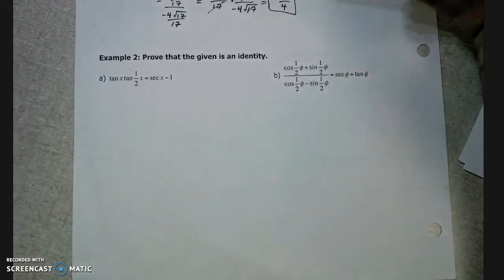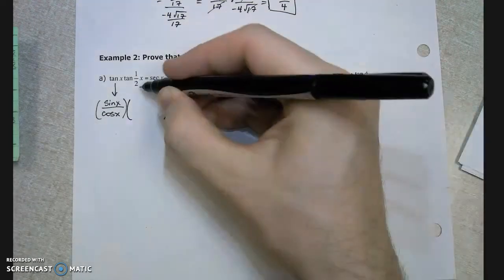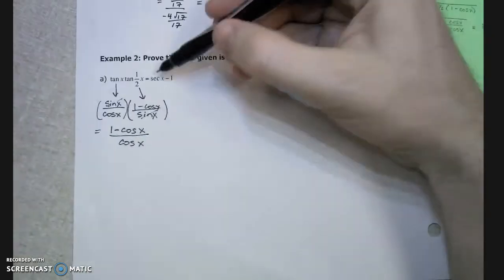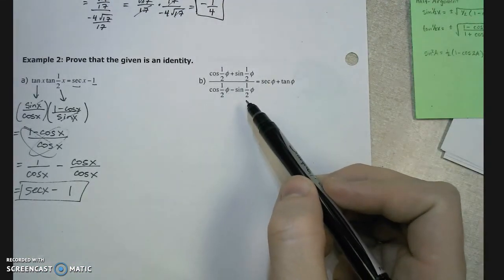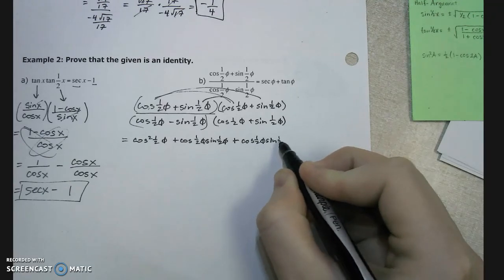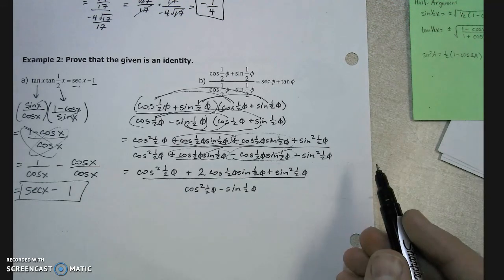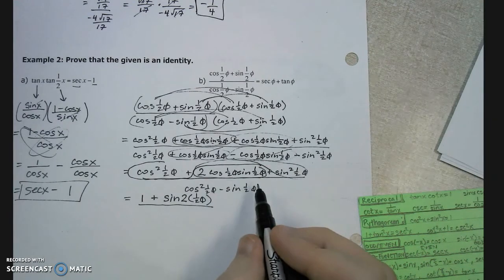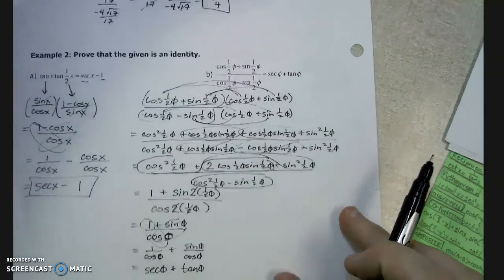Trig Lesson 3.5, Half Arguments, Example 2